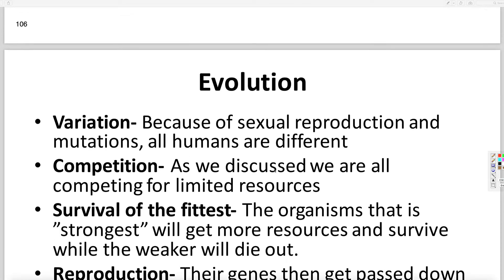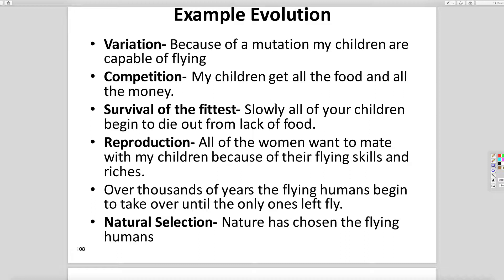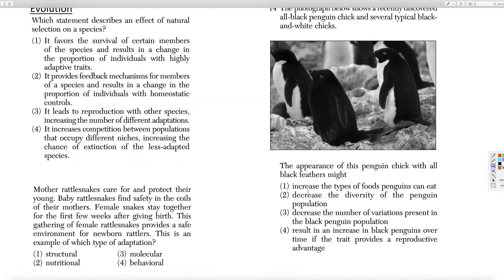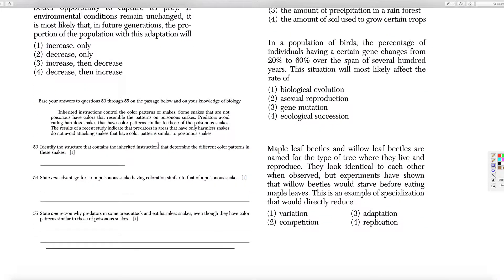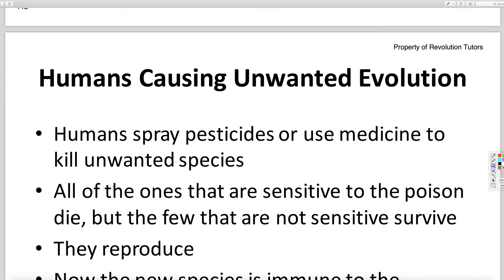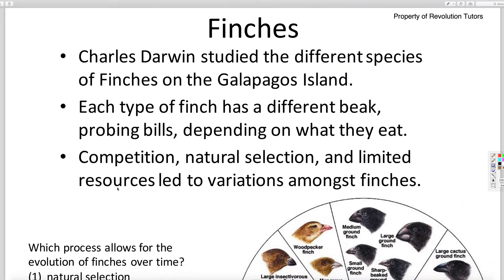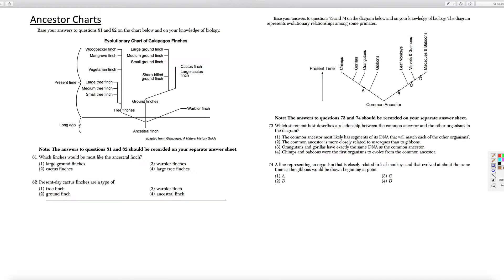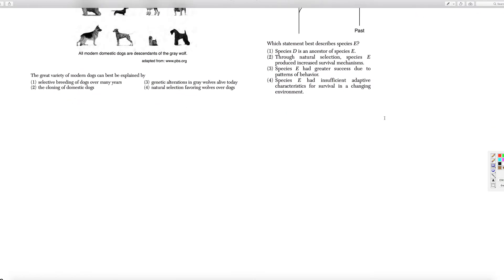Biology Regents Review Guide Part 4/5 (Evolution)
Morris Kishk from Revolution Tutors brings a comprehensive review for the Biology, Living Environment Regents. NYS Regents examinations are growing in importance and in this crash course with real regents you will set yourself apart to succeed.

Set up a free consultation with Morris for any college prep related needs